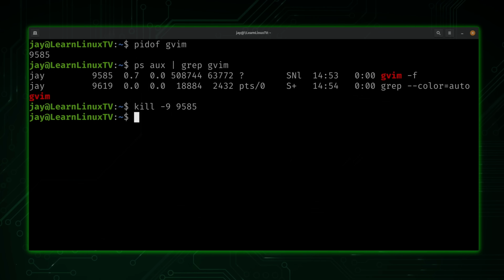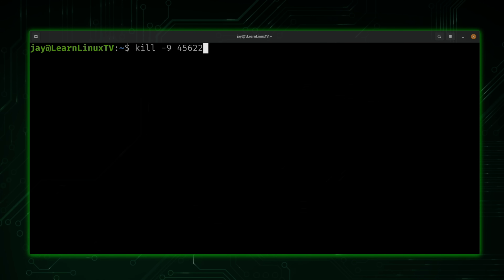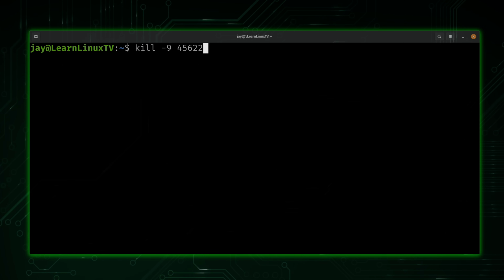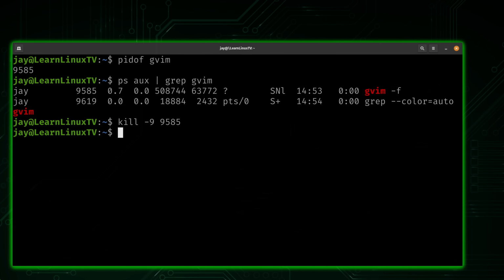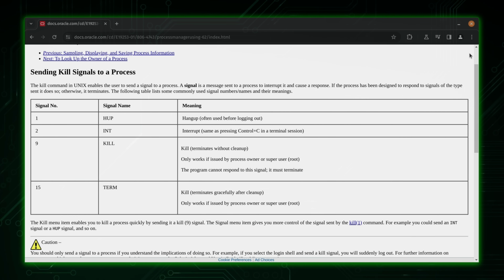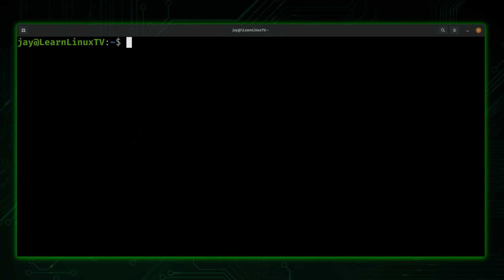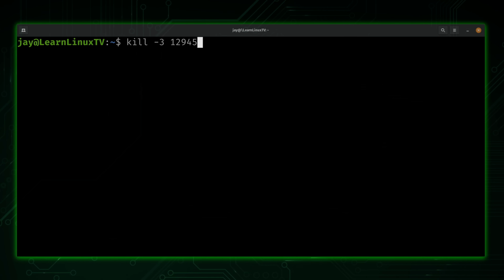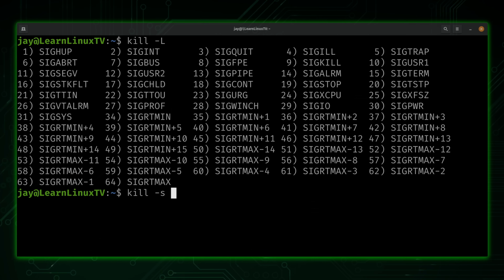How to use the kill command in Linux (Linux Crash Course Series)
The Linux Crash Course series on Learn Linux TV will teach you an important Linux-related skill or concept in each video. This time around, Jay will go over the kill command (which thankfully isn't as violent as it sounds).

*🕚 TIME CODES*
00:00 - Intro
01:27 - Course ad
02:54 - Basic usage of the kill command
05:06 - Finding the PID of a process with the pidof command
07:09 - Sending a signal to a process
09:59 - Store
10:53 - Viewing a list of signals with the kill command
13:31 - Using the killall command instead of kill
14:12 - Specifying signals by name